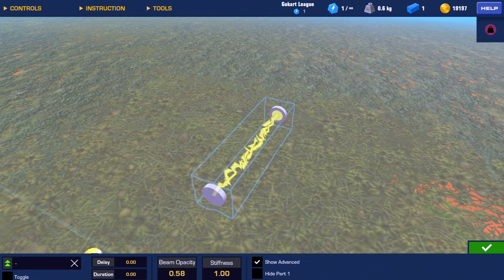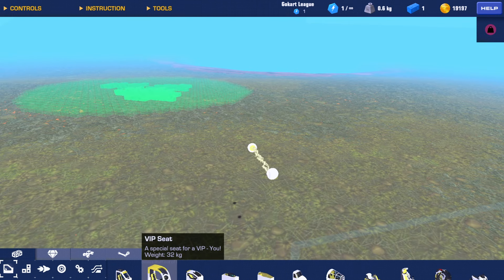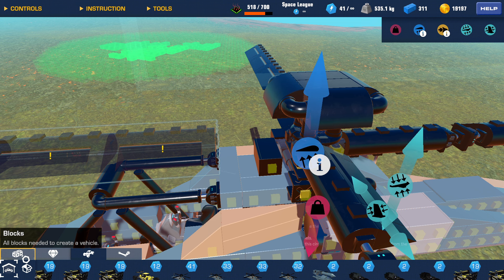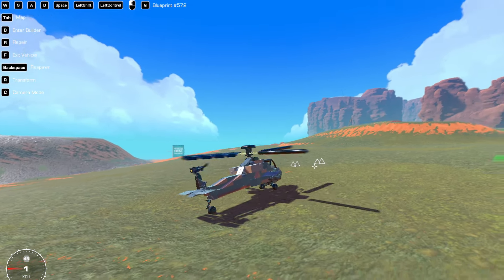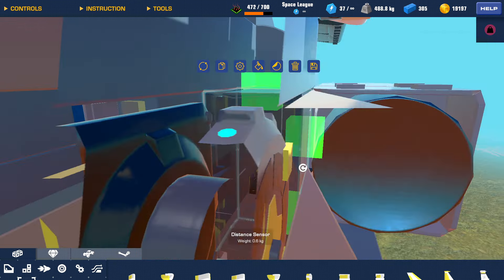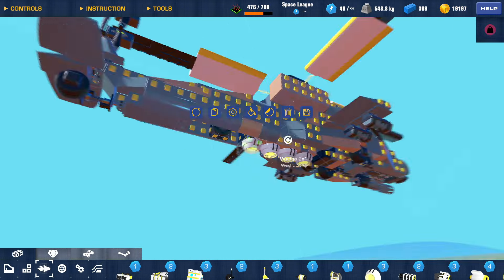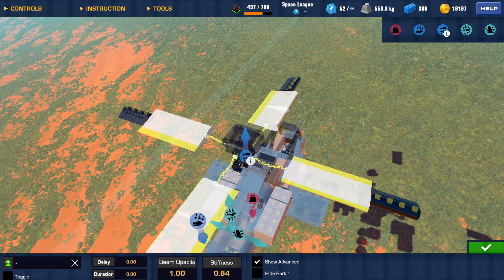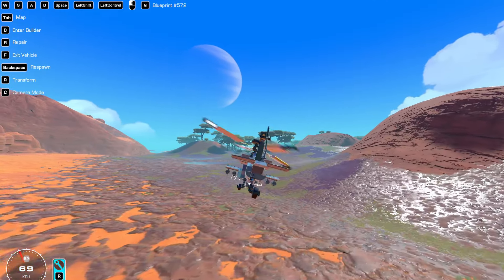New Podracer Block!! Trailmakers gameplay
Hello everyone and in this video I am taking a first look at the new 1.7.4 Trailmakers Update. (Podracer Block!!)
plane decals